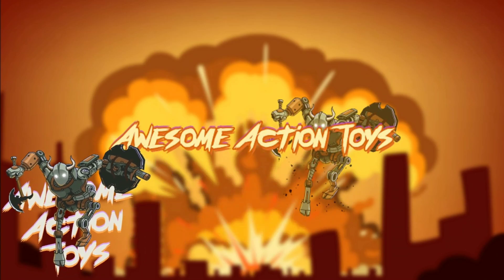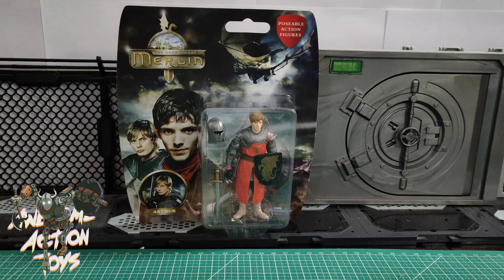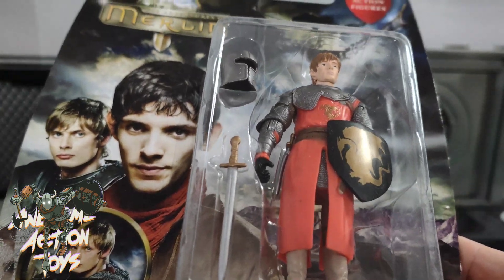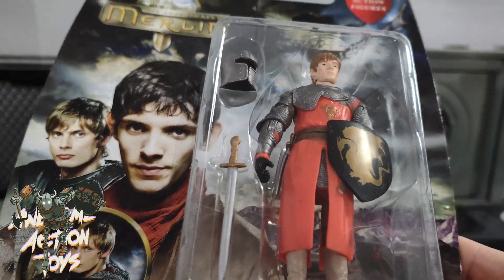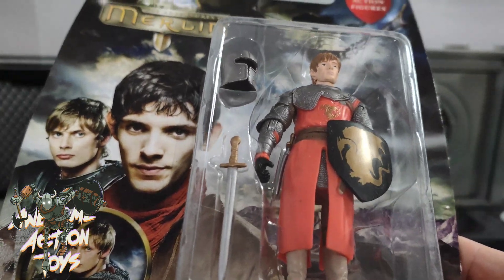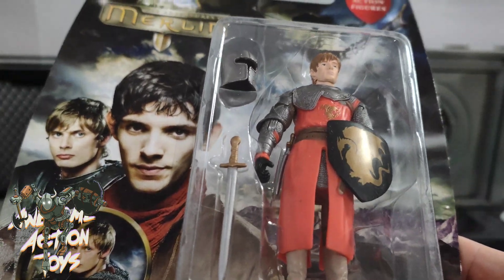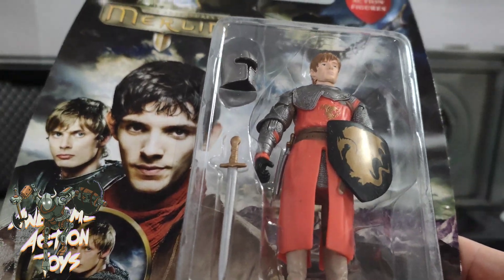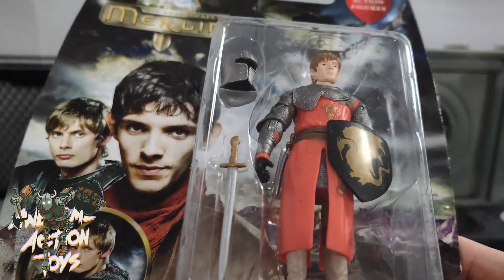1:18 scale Arthur action figure from Merlin. good upper body, bad lower body.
This 1:18 scale king Arthur action figure could have been so much better, but still nice look toy from the Merlin TV show.

Timestamps
00:00 intro
00:07 packaging
01:02 1st look
01:34 articulation + features
02:30 disassembly
04:13 size comparison
04:57 size